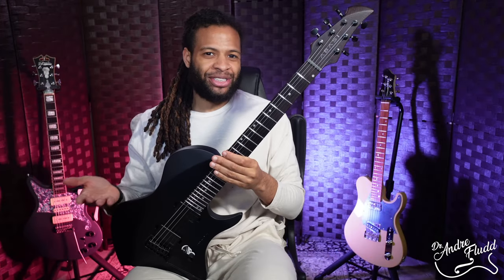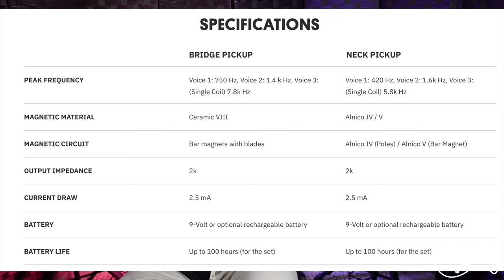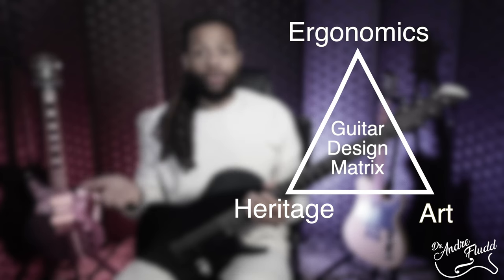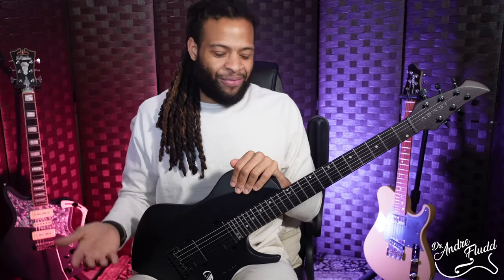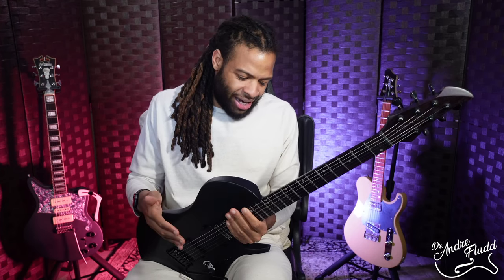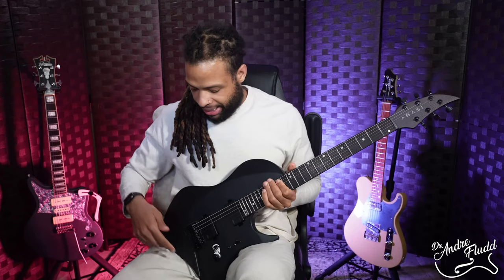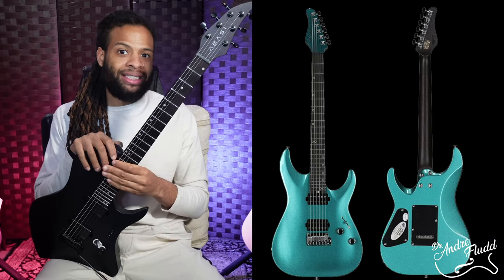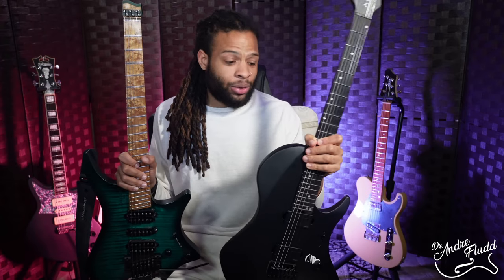I Don’t Understand Why This Guitar Design Exists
Abasi Legion Larada guitar discussion focused on design, comfort, and ergonomics. This guitar was by the awesome Tosin Abasi of the band Animals As Leaders.

0:00 Intro
0:35 Positives
3:20 disclaimers
4:04 Guitar design discussion
5:15 Major Issue & more disclaimers
6:00 Issue 1
6:38 Issue 2
8:23 Issue 3
10:23 potential fix?
11:13 Conclusion, Price, & competitor
12:32 Potential improvement